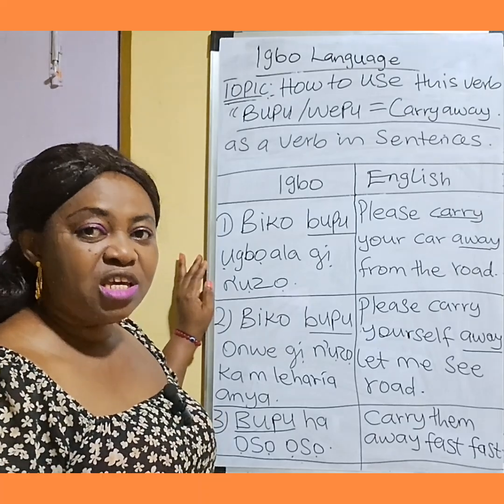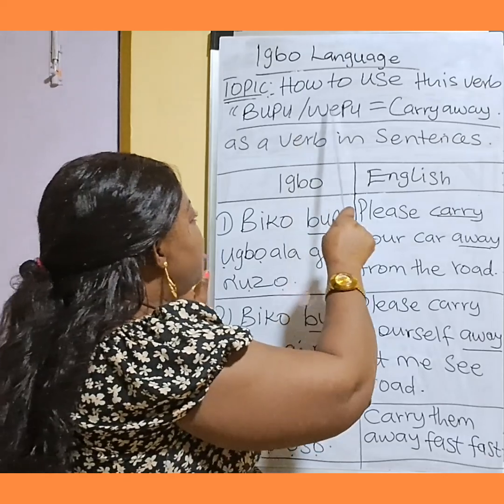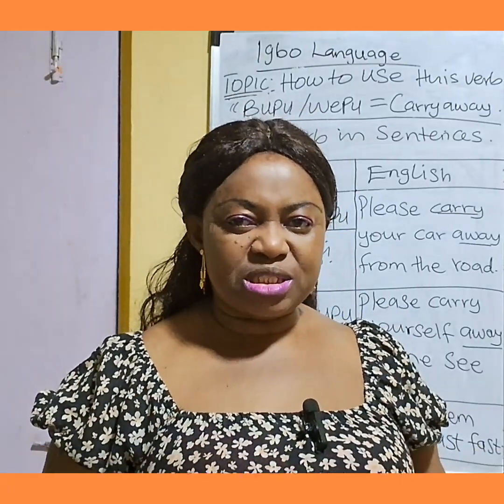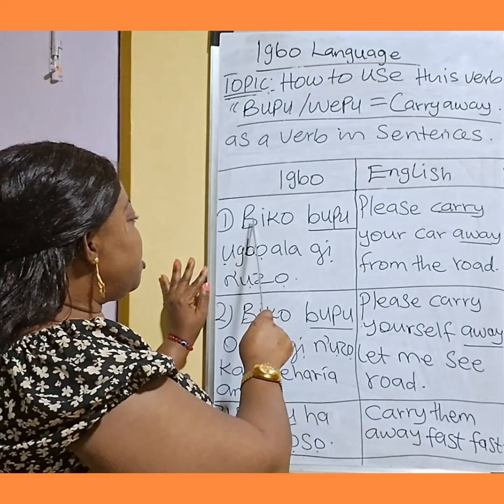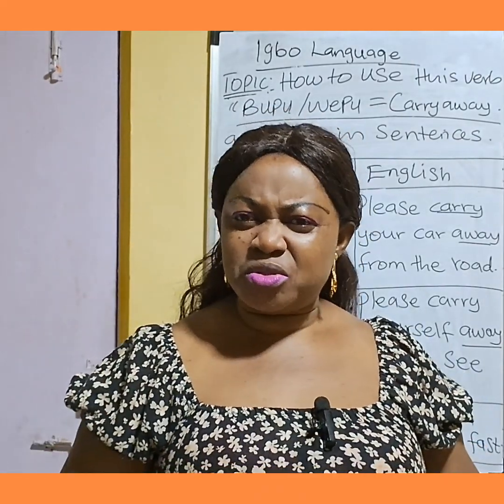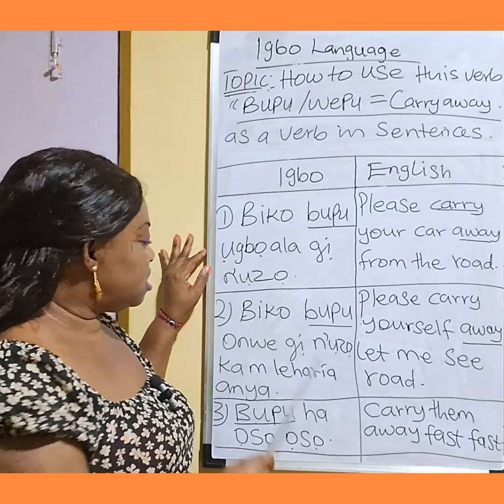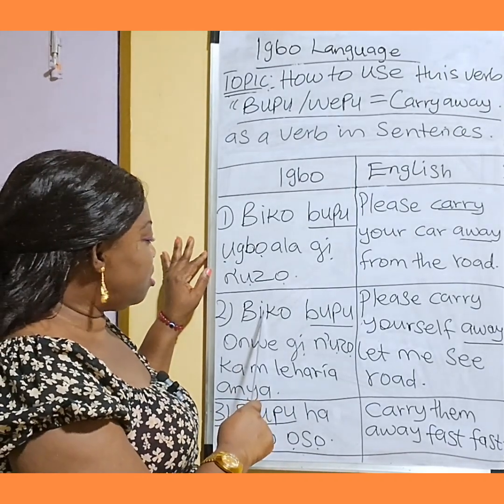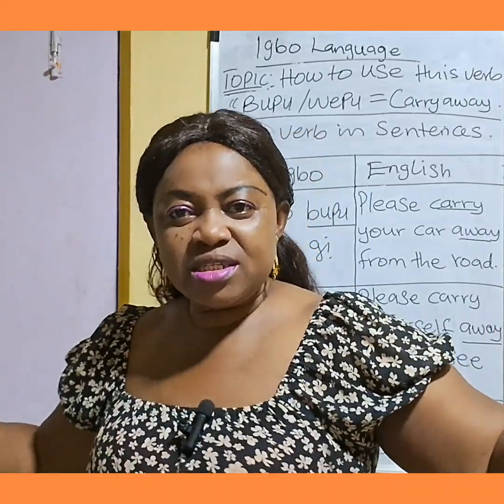Lesson on igbo verb " bupu / Carry away " learnigbo verb